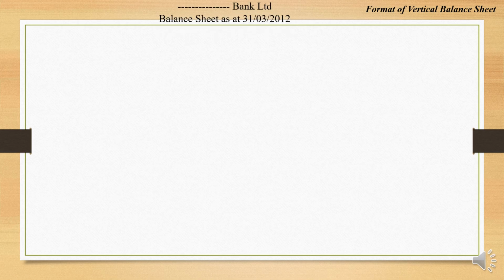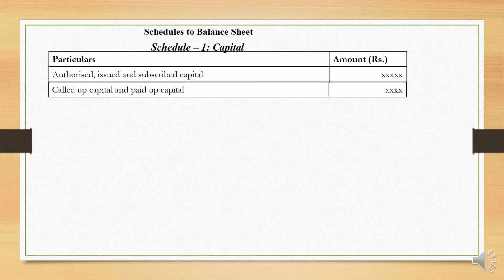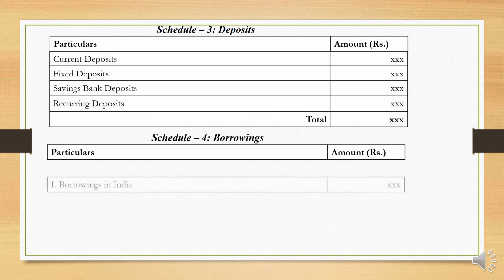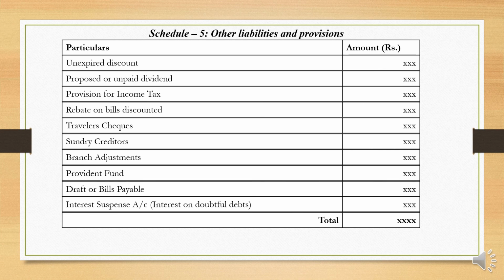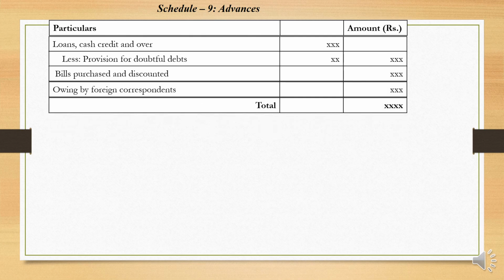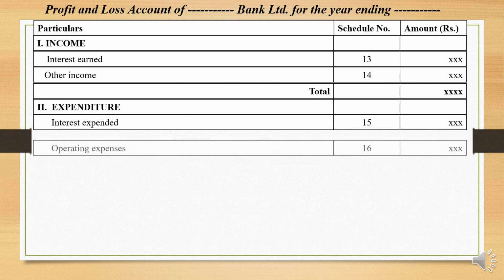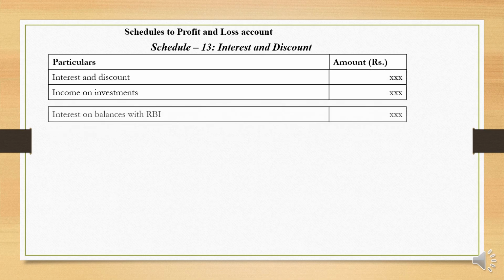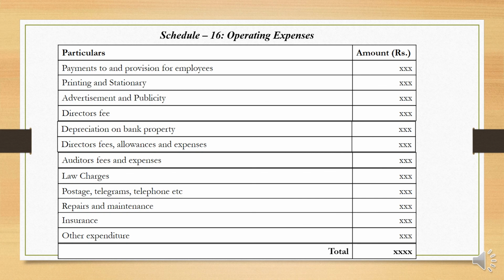Final Accounts of Banking Companies: Theory